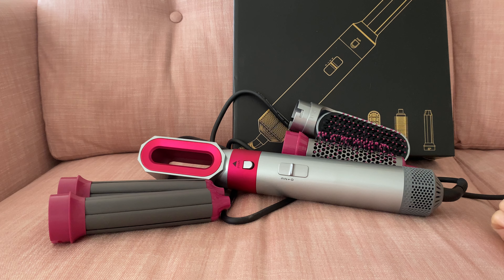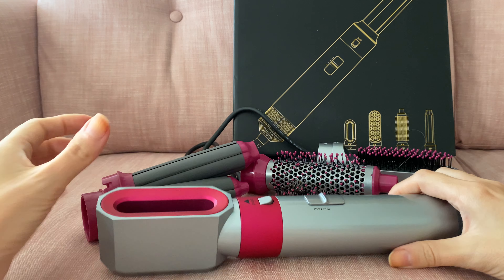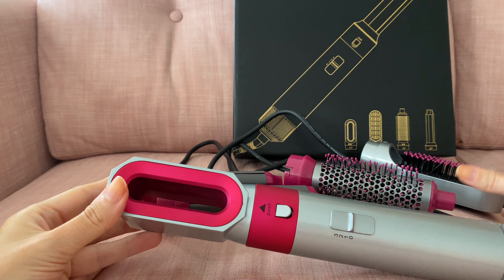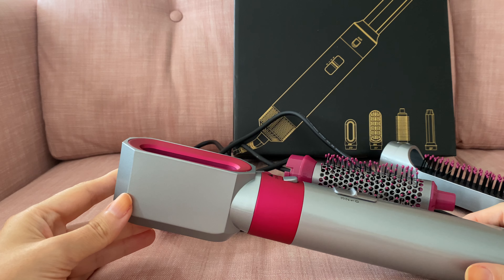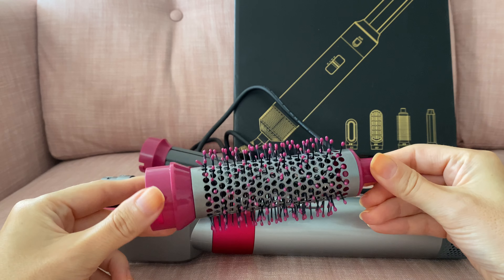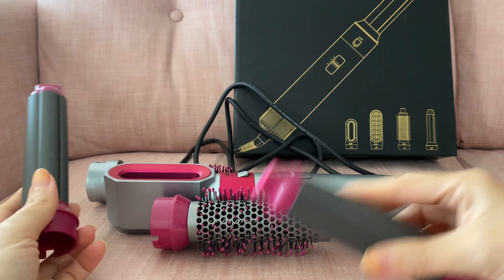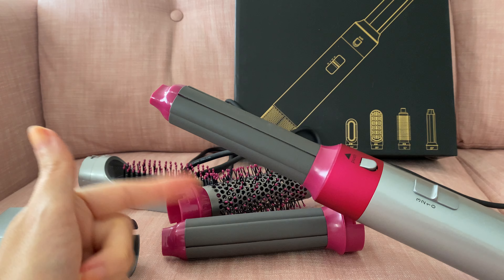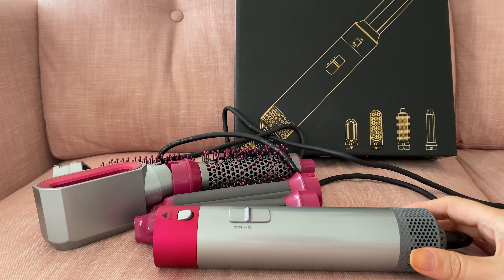DYSON AIRWRAP DUPE from Shein review VS REVLON BRUSH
My review of this 5 in 1 hair dryer set from Shein. How does it compare with Revlon brush. IG pinkandfabulous_london